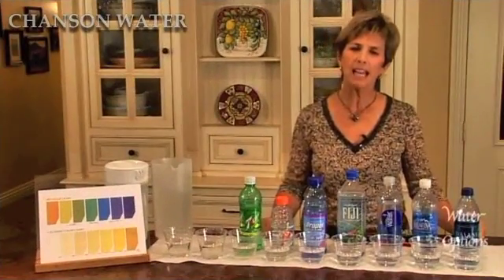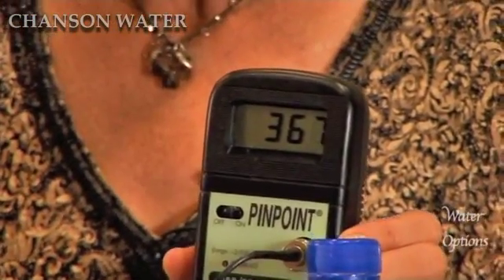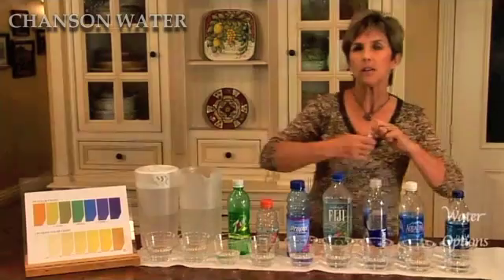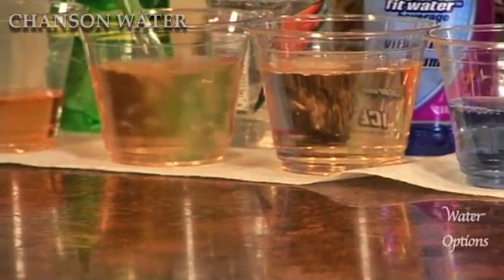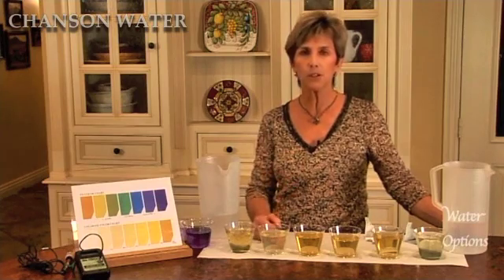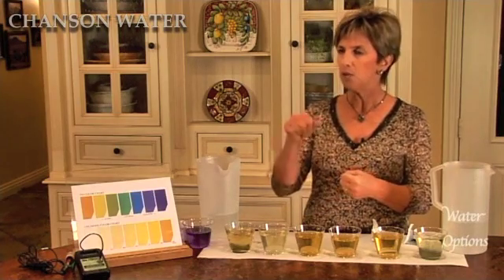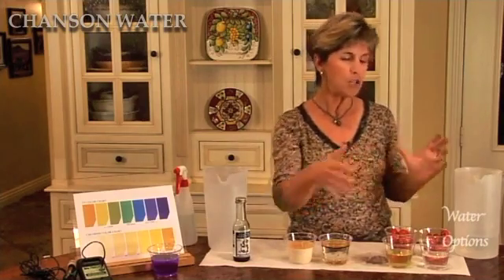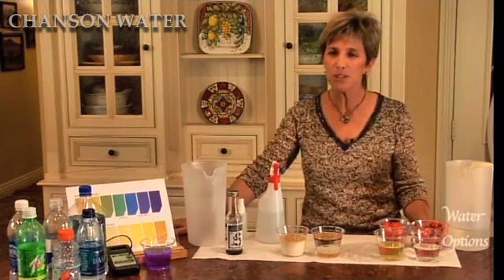Alkaline and Acid Water Demonstration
When you drinking water or any liquid, think of its source!
Water is required for every action and bodily function, but its not created equal...
Learn whats the difference between acidic and alkaline and how it effects your body and your health!